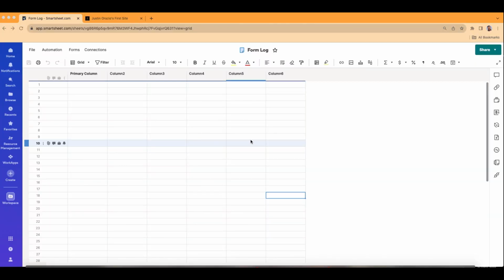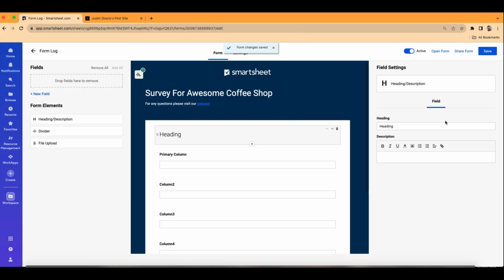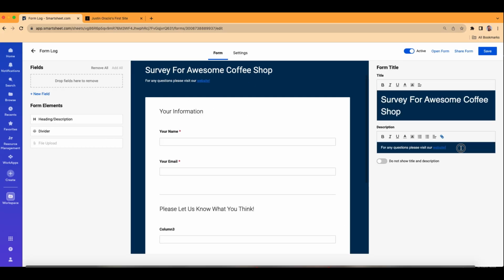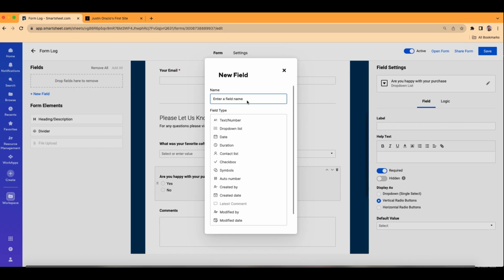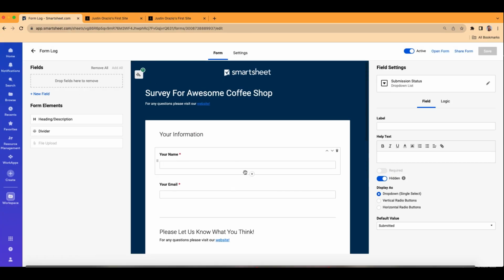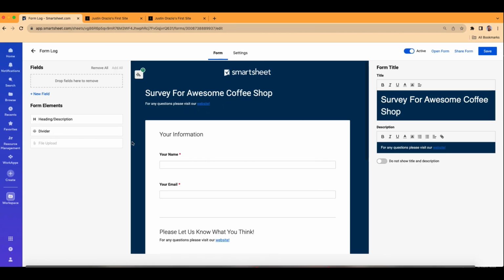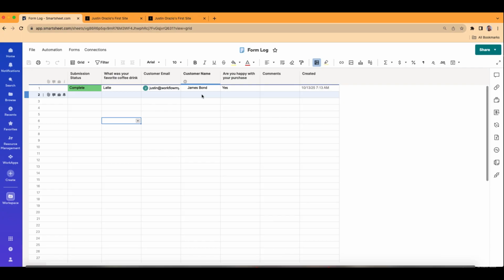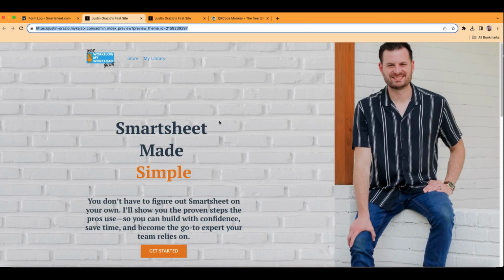How To Create Forms In Smartsheet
🎯 How to Create Forms in Smartsheet (Step-by-Step Tutorial)

Want to collect information in Smartsheet the right way?
In this video, I’ll show you exactly how to create, manage, and use forms in Smartsheet — so you can streamline data collection, save time, and keep your team on track.

Fill out this form to find out your best fit to taking your Smartsheet solution/skills to the next level!

💡 You’ll learn:
✅ How to create a Smartsheet form from scratch
✅ How to manage and organize your form responses
✅ How to turn your Form into a QR Code

By the end, you’ll have a clean, professional setup that works — not just for today, but scales as your workflows grow.

If you’re ready to take your Smartsheet skills to the next level and build systems like the pros, join me here 👇

Let’s transform your Smartsheet setup into something that actually works for you — not against you.